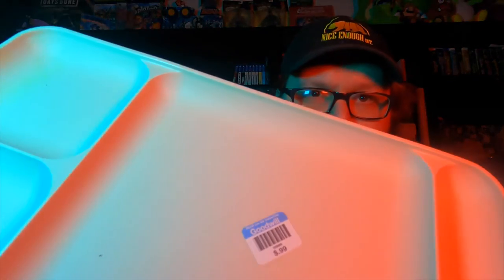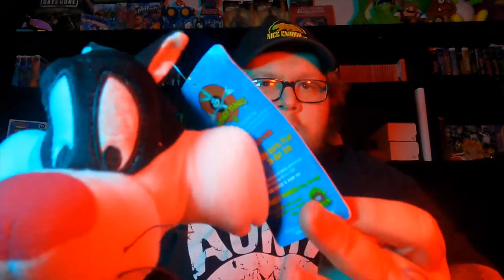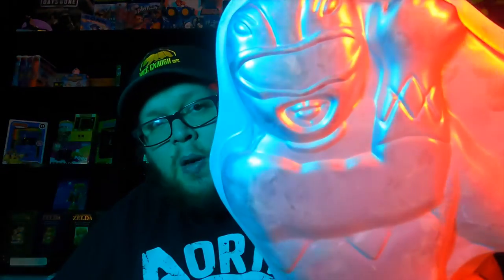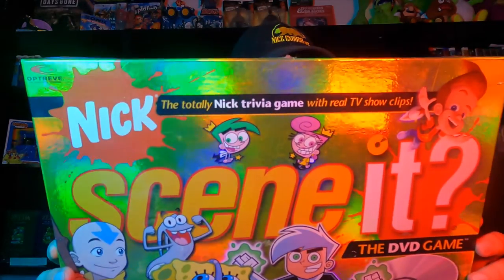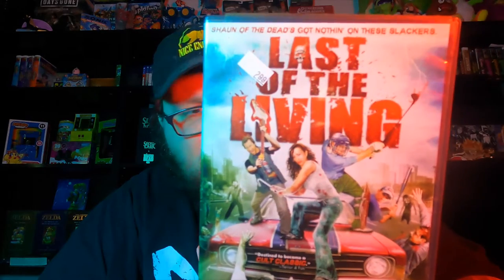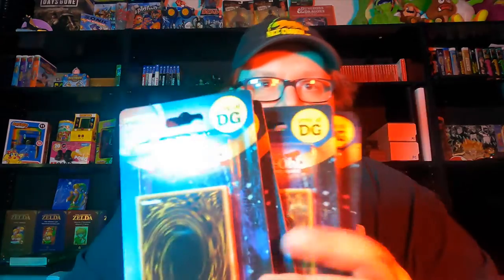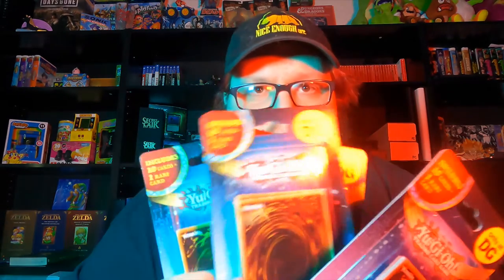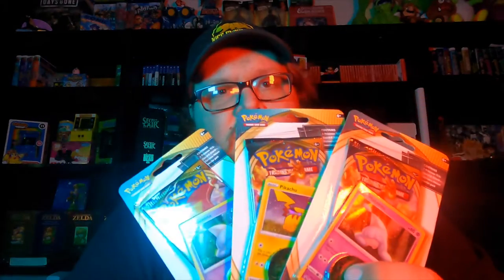Brand New with Tags!!!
Episode 5 of season 2 brings us back to our roots hitting the thrift stores and goodwills in search of some spicy finds!!!

Shot with Go-Pro Hero 9